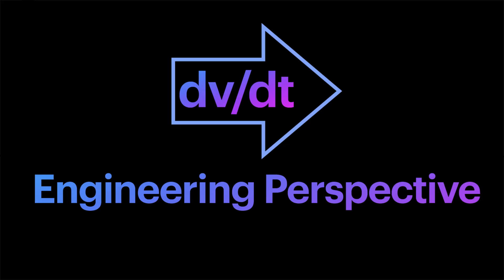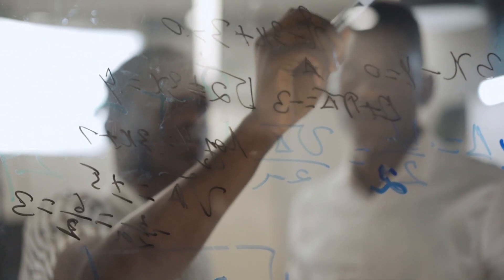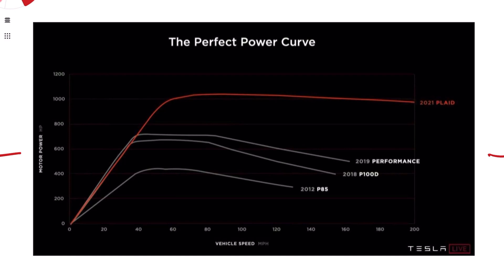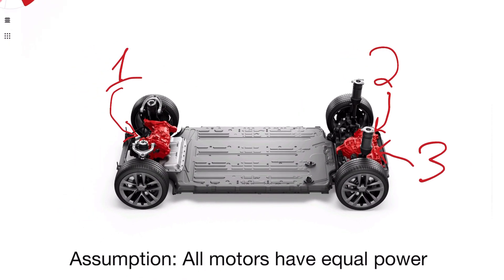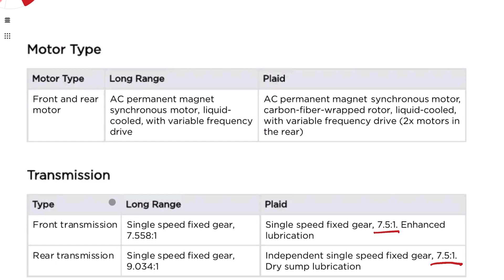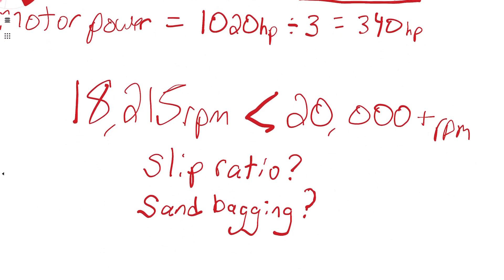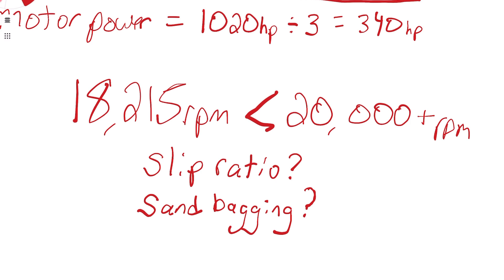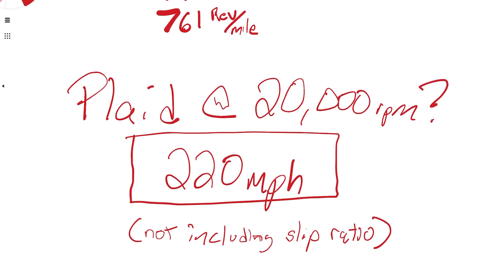Tesla Plaid - Can it exceed 200mph? (Part 1)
Will the Tesla Model S Plaid exceed 200mph, the evidence certainly points to "yes", In this video we figure out how much more speed capability exists with the Plaid motors.  Tesla has left a few clues about their incredible carbon sleeved rotor motors

Also, please check out the other videos in this series, Tesla engineering team has exceeded expectations.

Photos courtesy of Tesla, Inc.